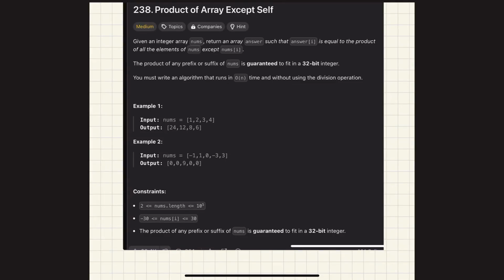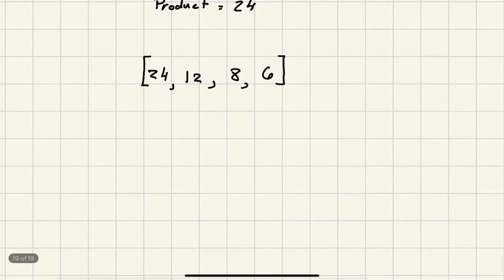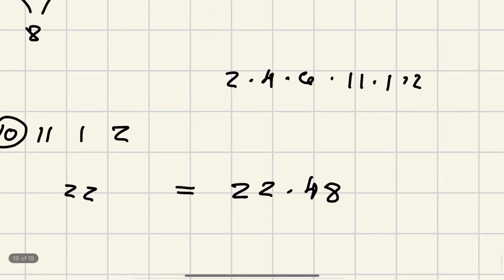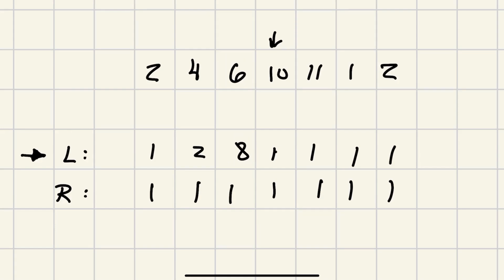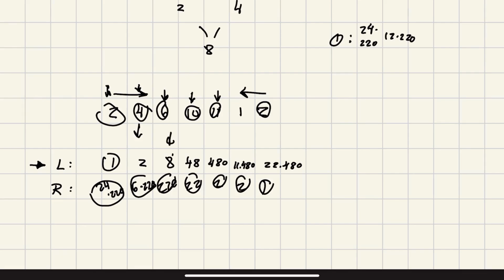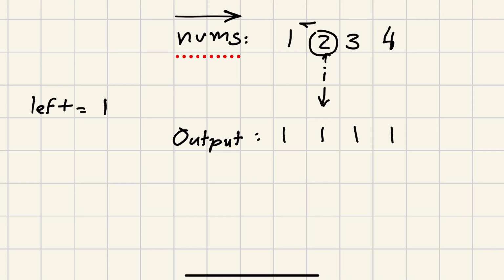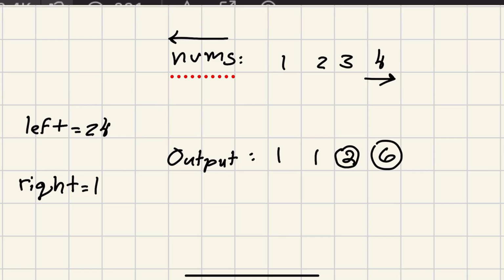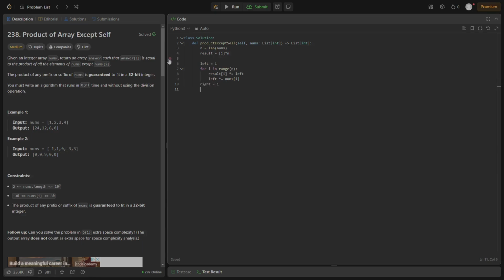LeetCode 238: Product of Array Except Self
In this video, I solve LeetCode 238: Product of Array Except Self with an efficient O(n) time complexity solution and constant additional memory. This problem is a great way to practice optimizing space usage while working with arrays.

Let me know what problem you’d like to see next!